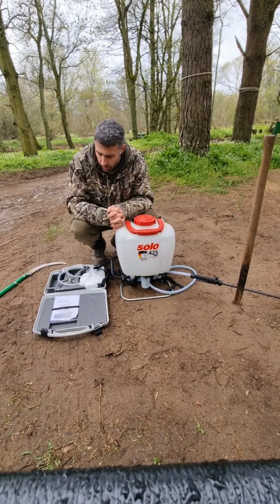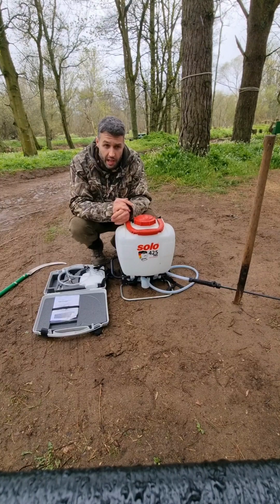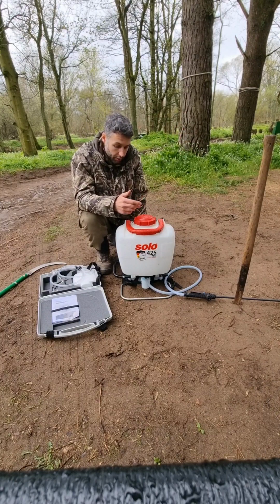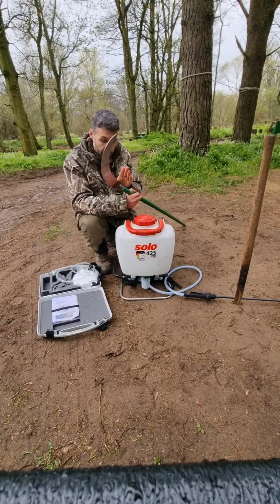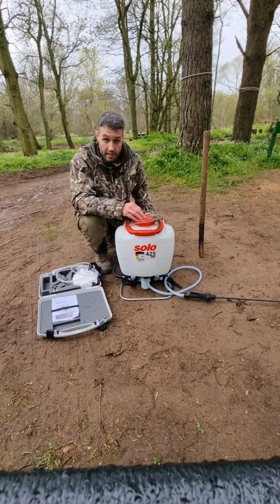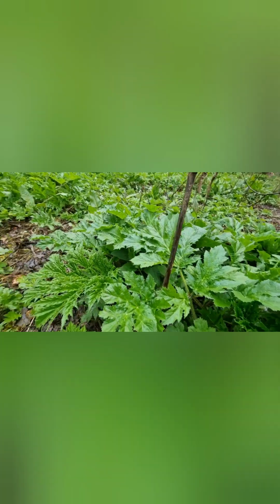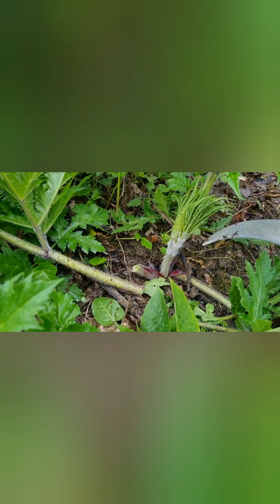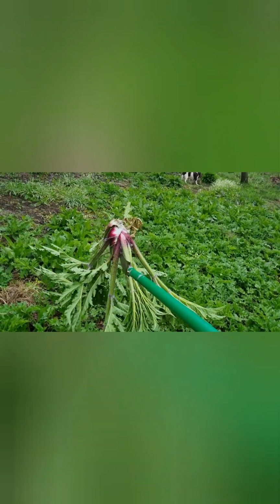Giant Hogweed: An invasive menace - Part 1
Join me for the first part of a discussion about Giant Hogweed, and the endless fight against it's invasive spread as experienced by countryside managers all over Britain.
Part 2 to follow later in the year.